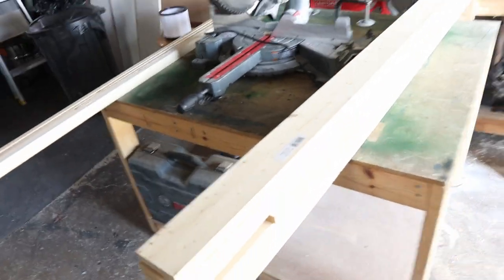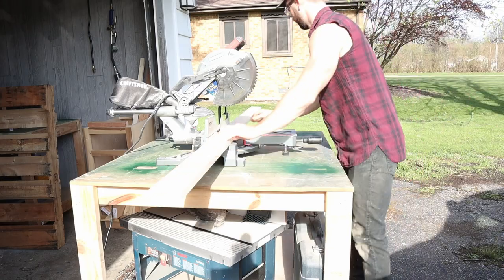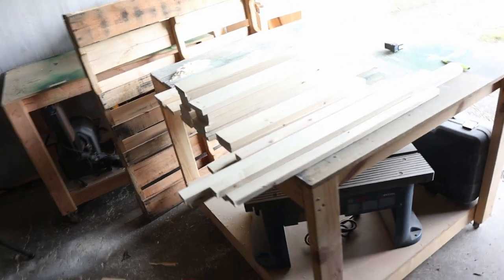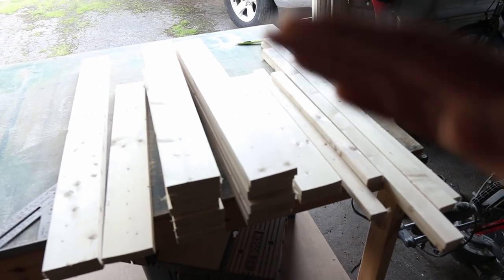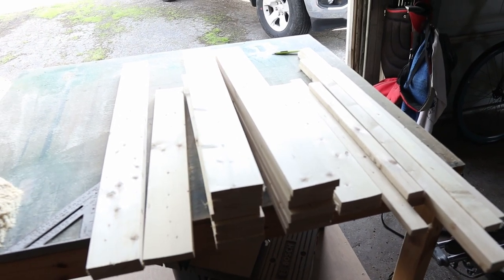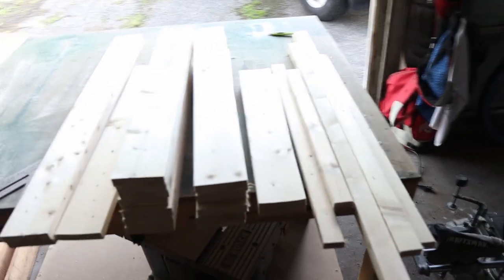DIY Dog Bed | How To | Starter Builds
In this video I recreate the DIY farmhouse dog bed which I came across on @shanty2chic website. The detailed plans below will have everything you'll need for a step by process on how to create this dog bed for your puppy. I can tell you that this bed will work for small puppies like my boxer puppy Millie as well as my 70 lb pitbull Zoey.

Sigman Lens